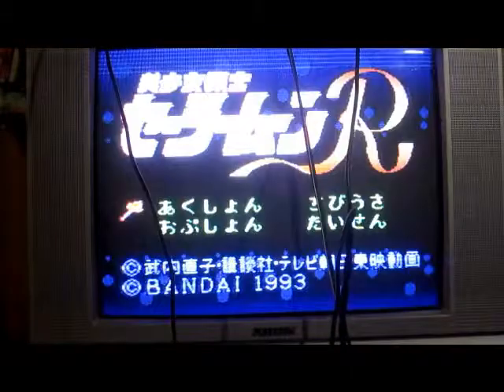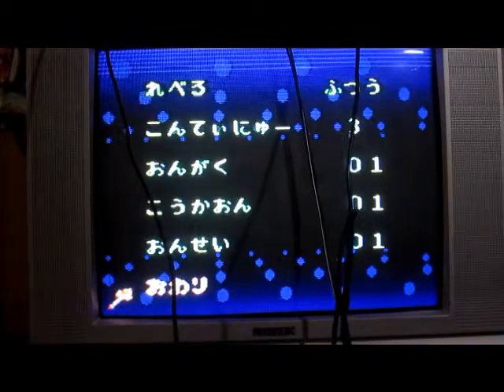Cast Iron Bandito Episode Game Reviews: Sailor Moon R (SNES) (Remake)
The remake of the first episode of Otaku Bandito/Cast Iron Bandito
but this time I am going to talk about all of the features that the game has.